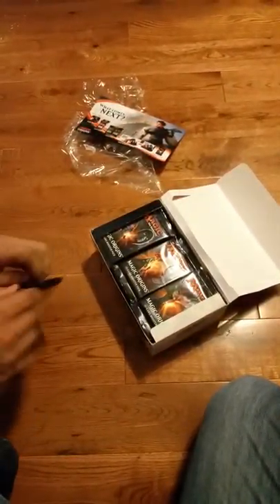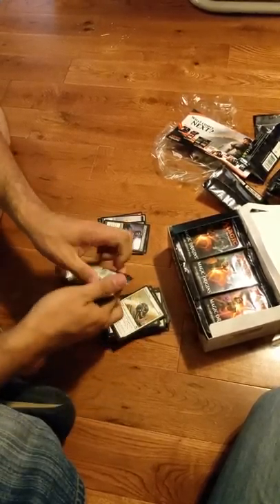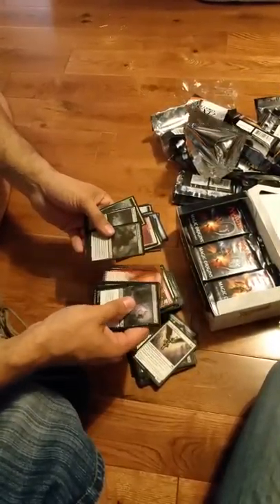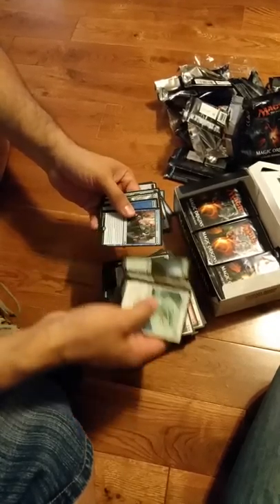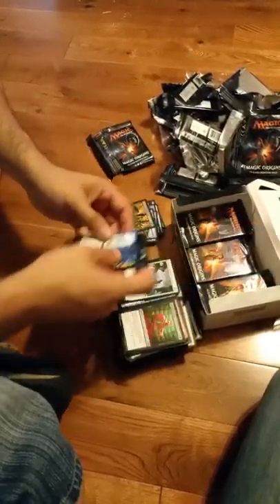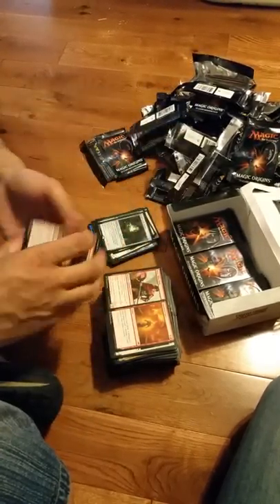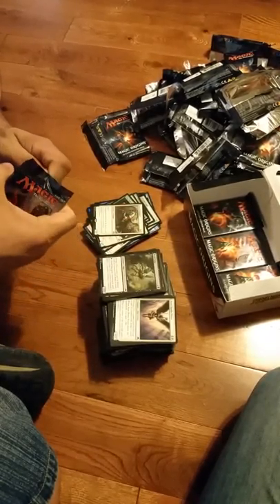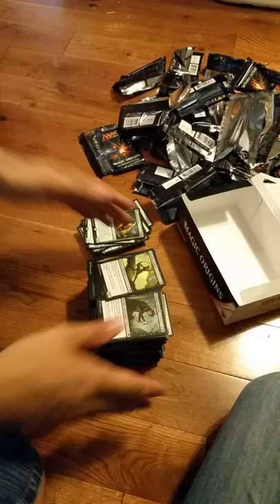MTG Origins Booster box opening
Opening a box of Magic the Gathering Origins!  What kind or craziness will we get?